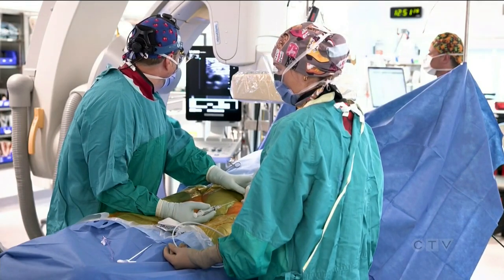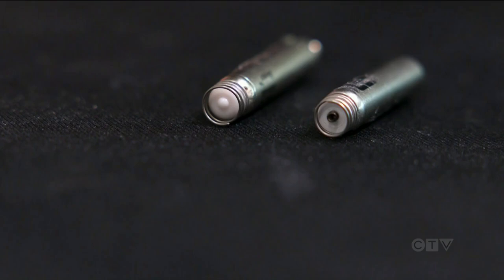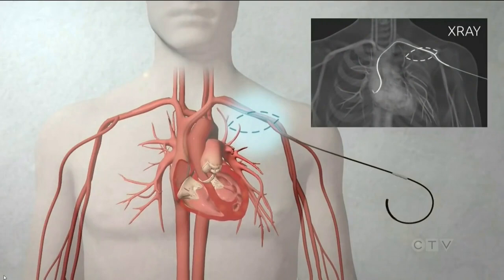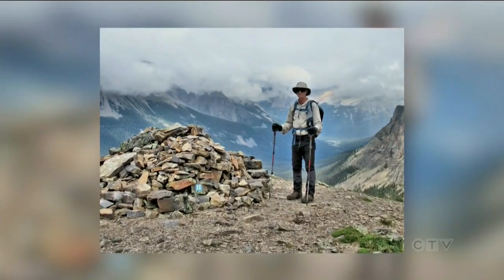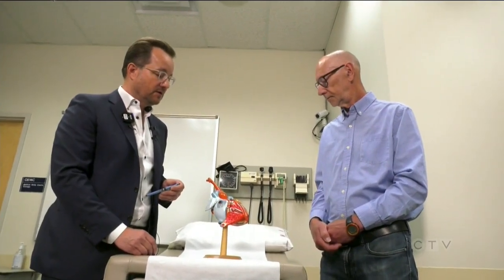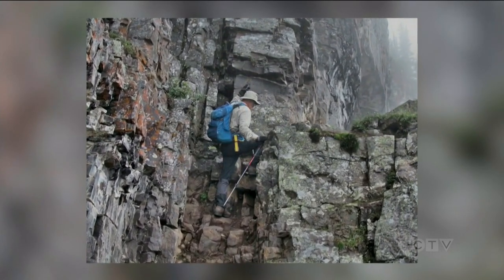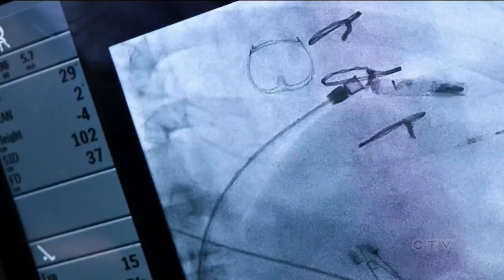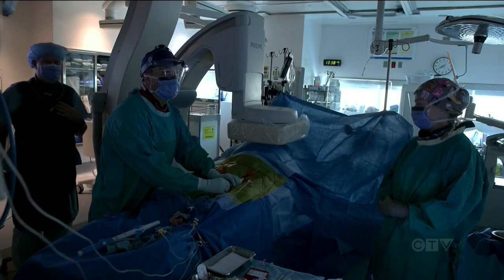Canadian patients among first to test revolutionary new pacemaker technology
Kathy Le has the story on the Canadians testing one of the world's latest advancements in pacemaker technology.